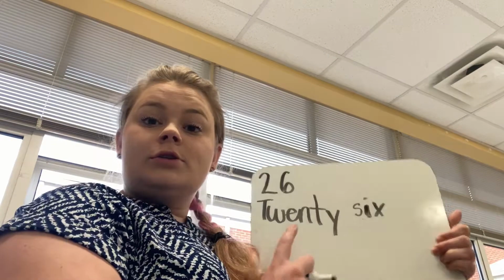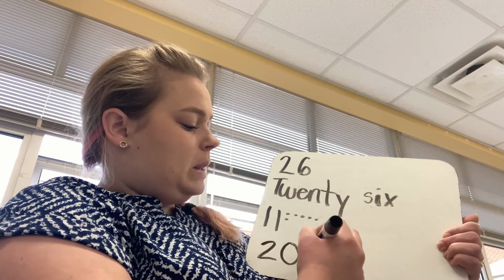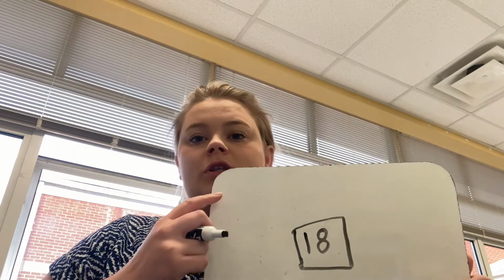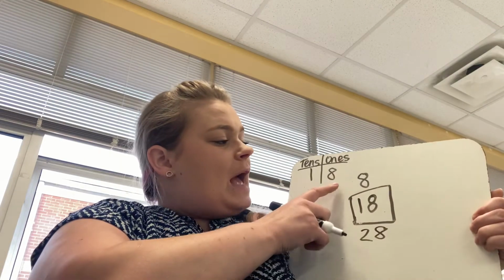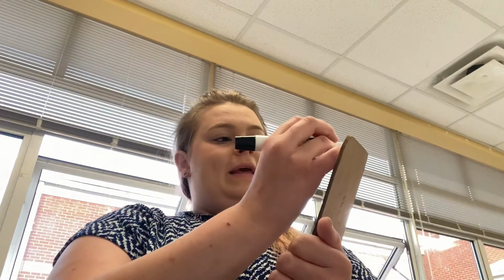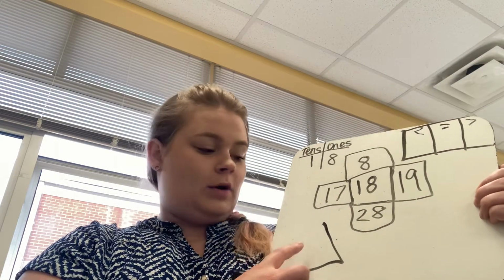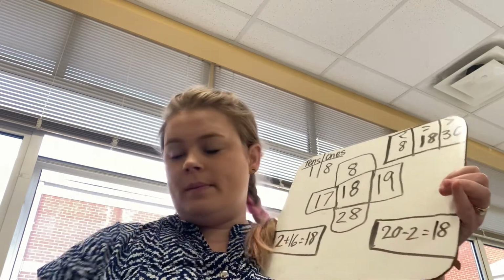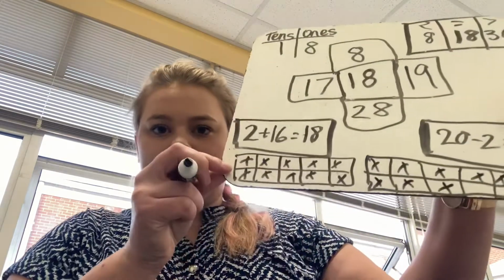Math Lesson 14